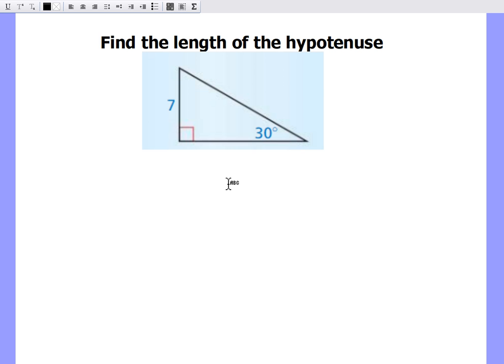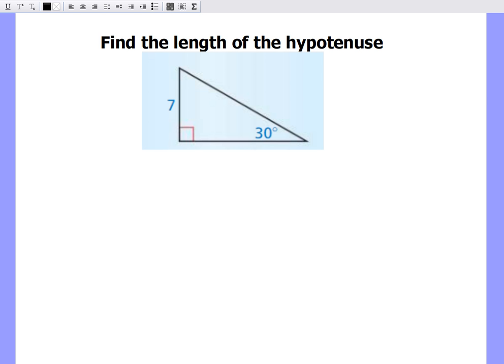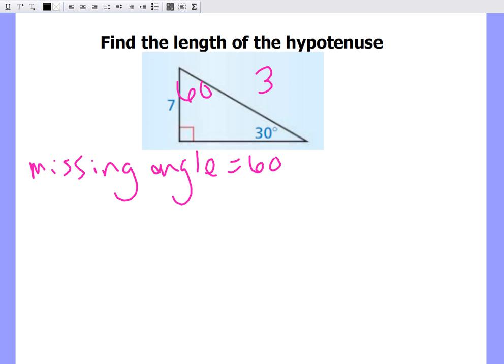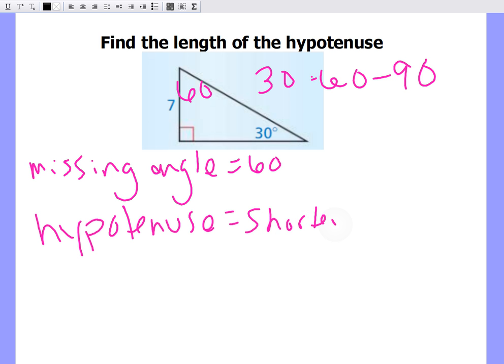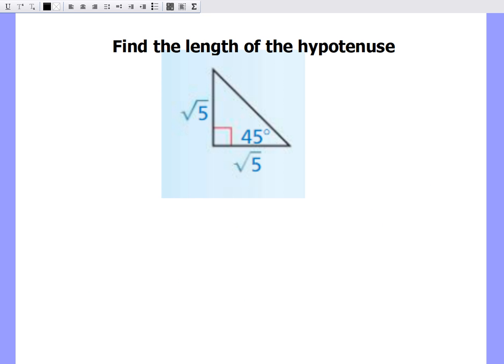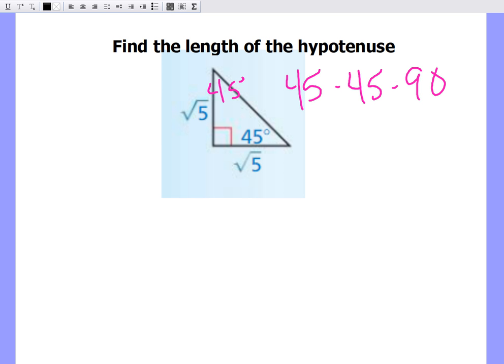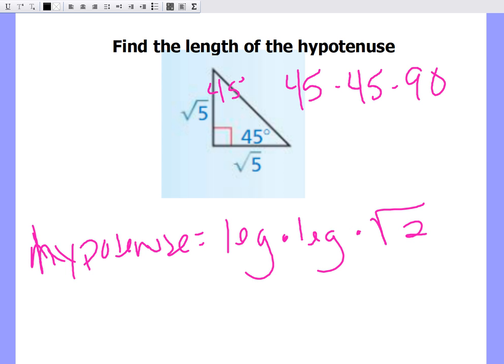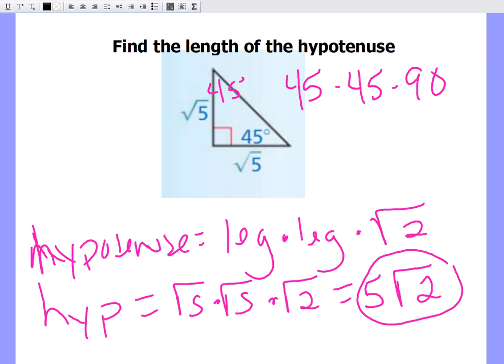flipgridchapter9-Find the Error